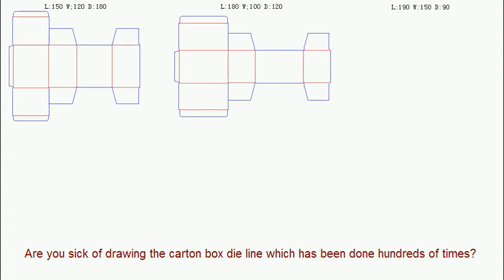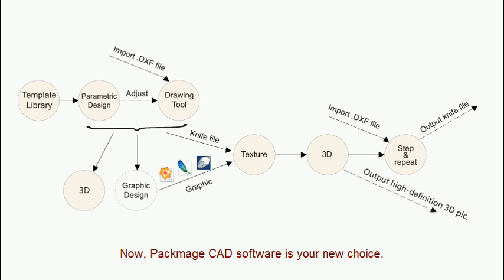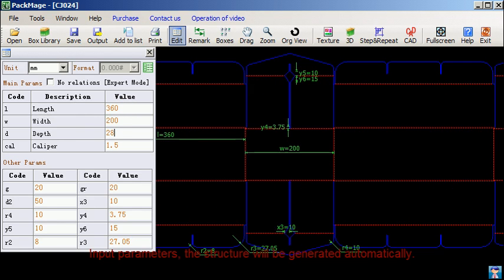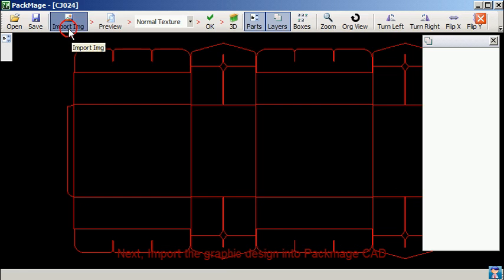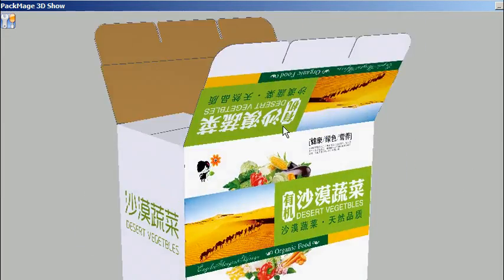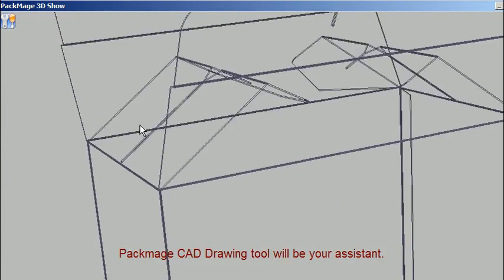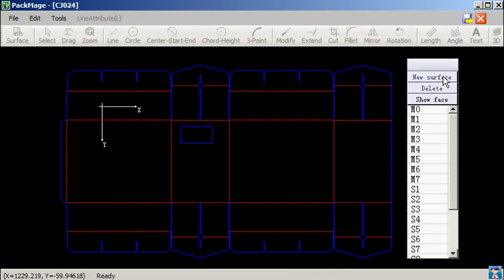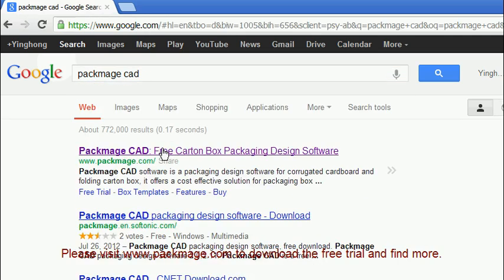Free 3D carton box template packaging design software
Packmage CAD software is a free 3D carton box template packaging design software for corrugated and folding carton box structure design.